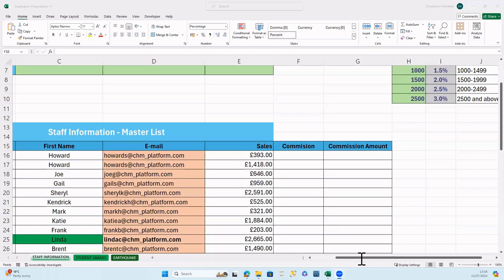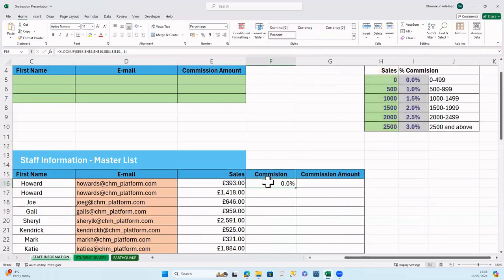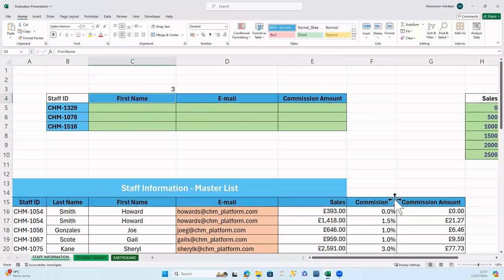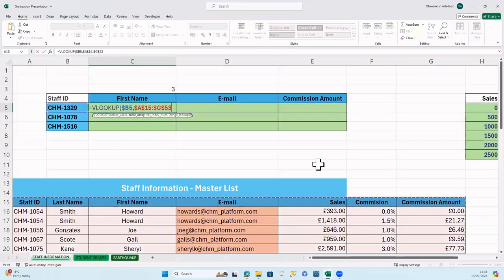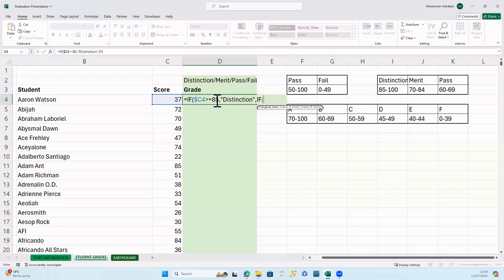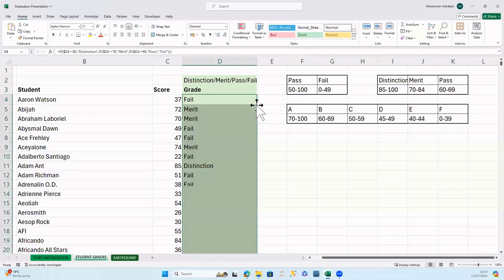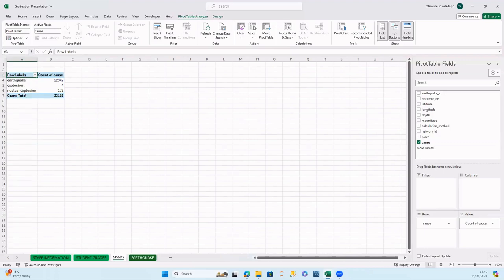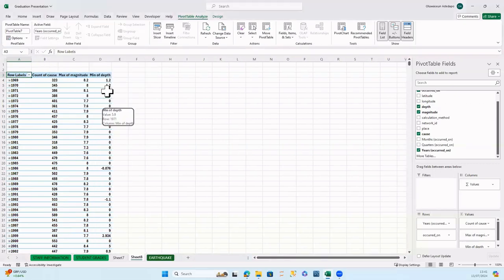202402_Student Demo KC